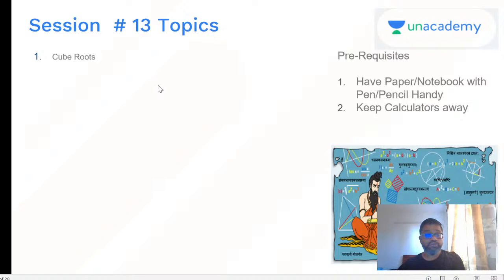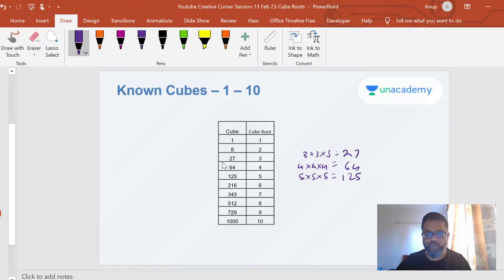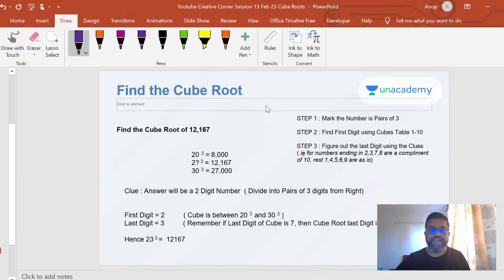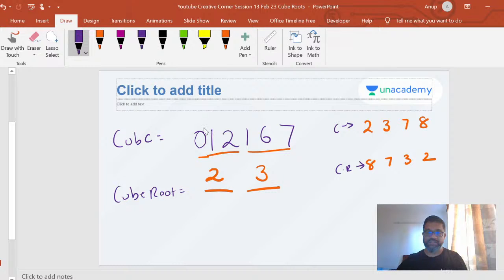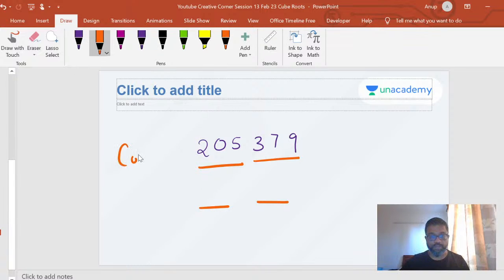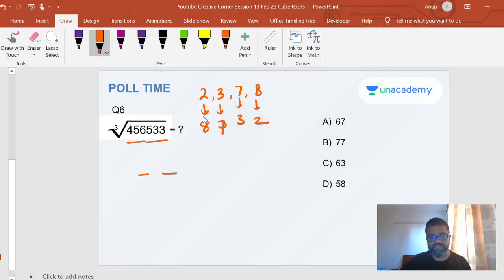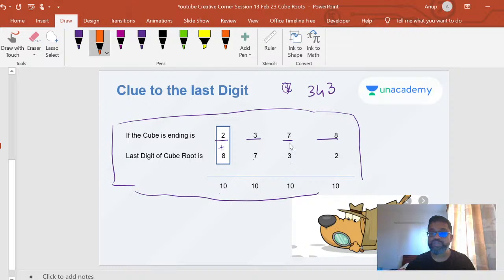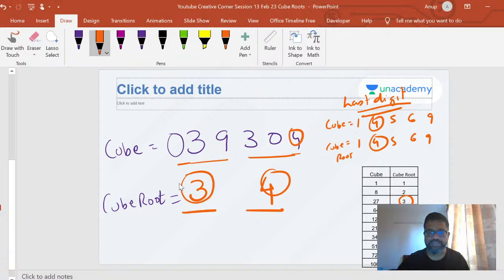[Mental Maths] Easily Calculate Cube Roots Using This Trick | Anup Babu | Creative Corner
Get 10% of subscription using the code ANUPYT10 till 28 Feb.

Anup Babu is a Certified Math Tutor and an Engineer by profession. He is passionate about Ancient Indian knowledge especially Vedic Maths.

In this session, Anup will tell you about an amazing Vedic Math trick which will help you calculate Cube Roots using this amazing Vedic math trick.